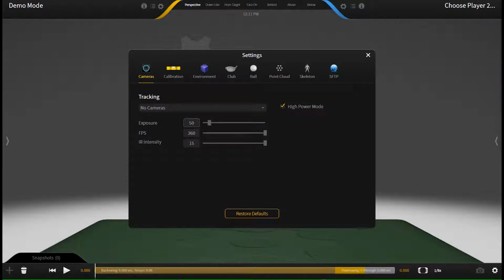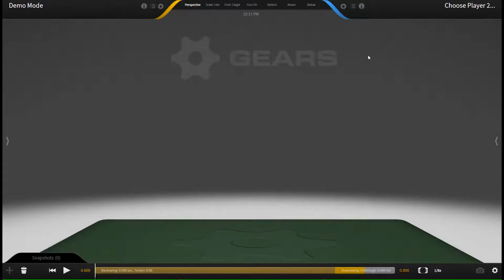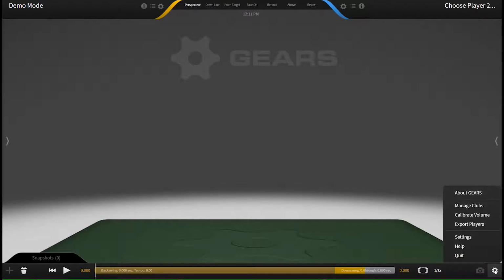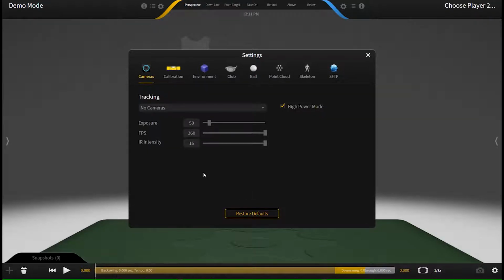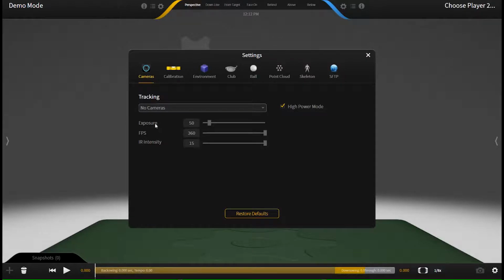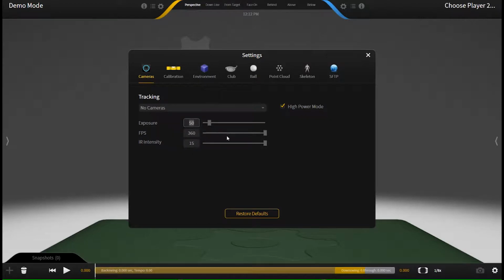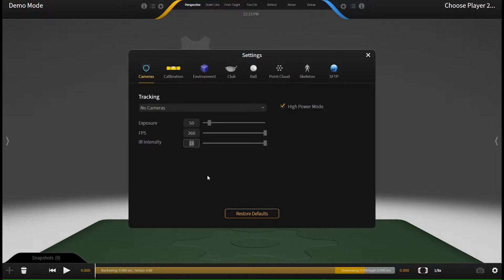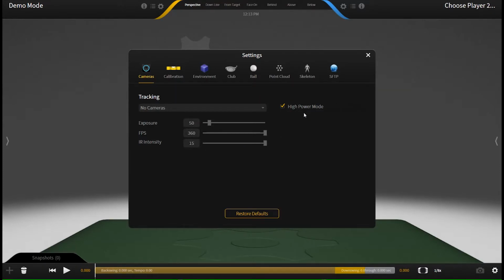Gears Settings - Cameras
A brief description of the cameras settings page available for golf in the Gears Sports software.

Learn more about how Gears Sports can help you improve your golf swing